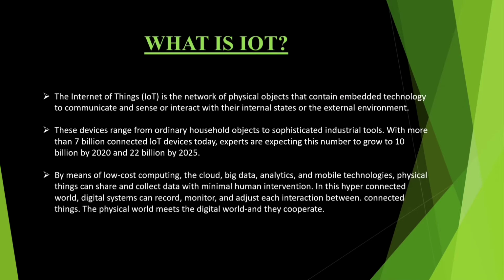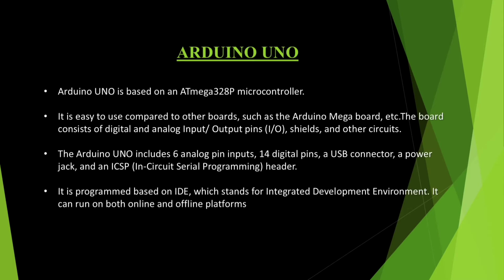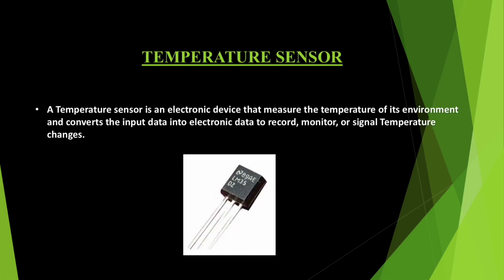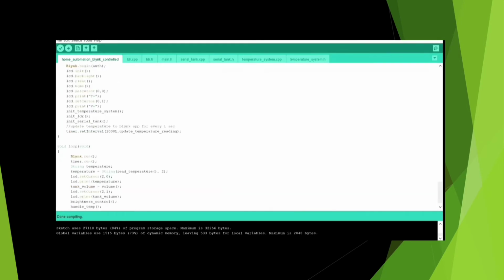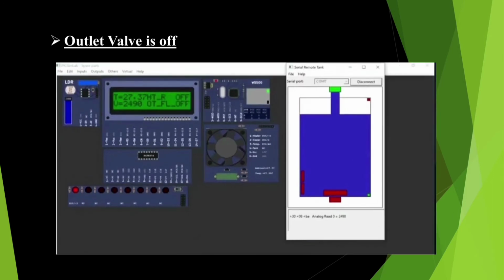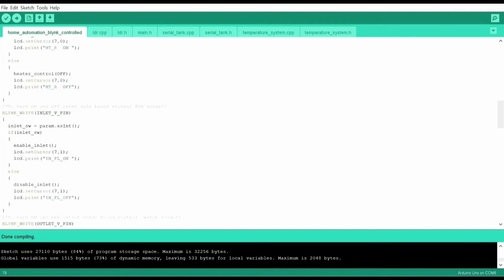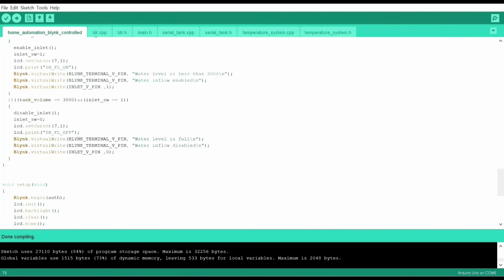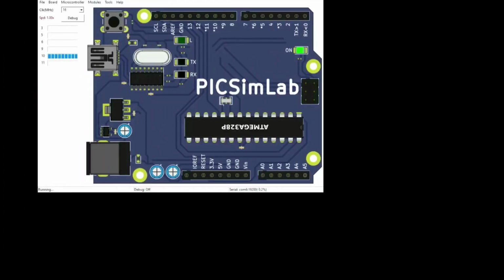IOT base on Home Automation Emertex